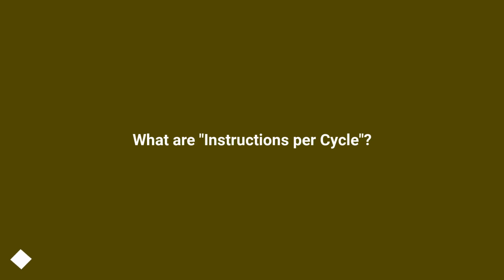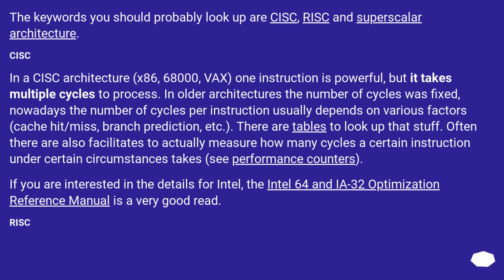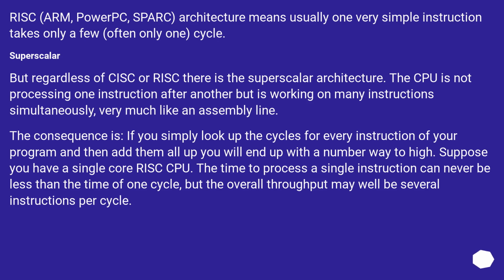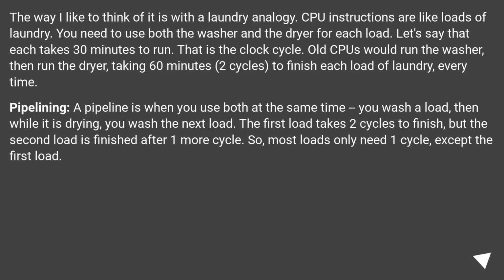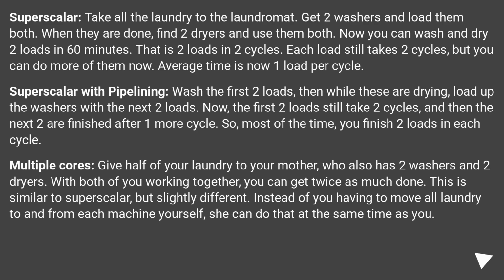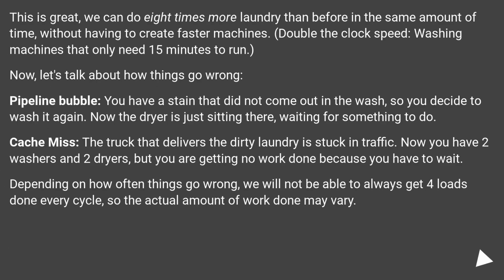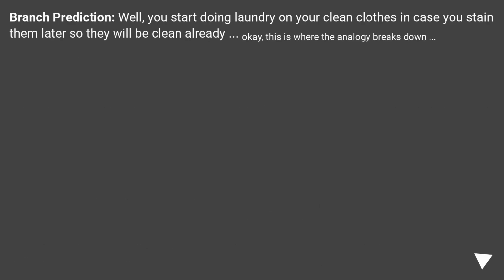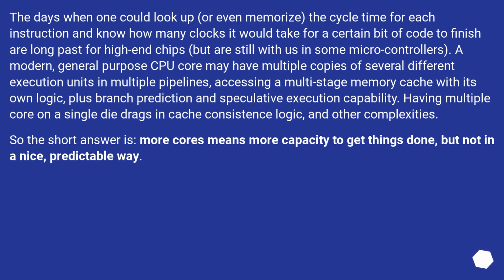What are "Instructions per Cycle"?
Chapters
00:00 Question
00:42 Accepted answer (Score 23)
02:30 Answer 2 (Score 38)
05:43 Answer 3 (Score 3)
06:27 Answer 4 (Score 2)
07:14 Thank you